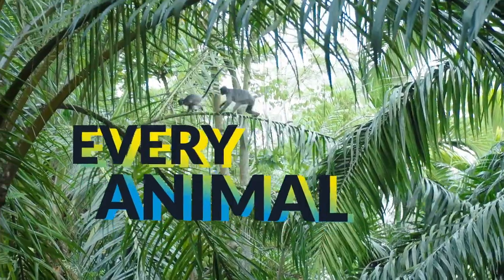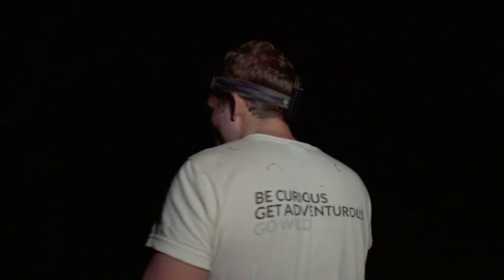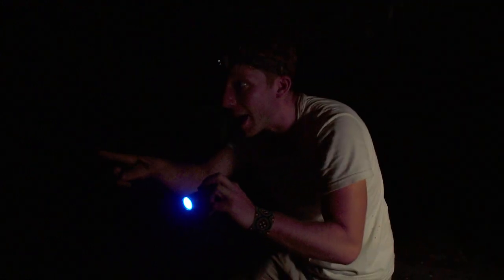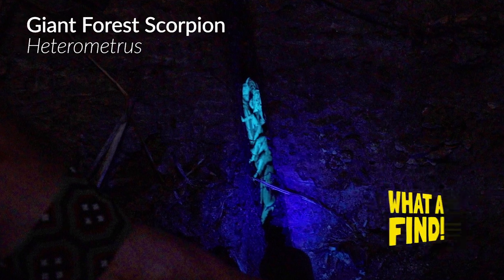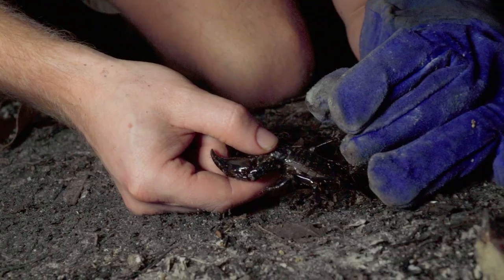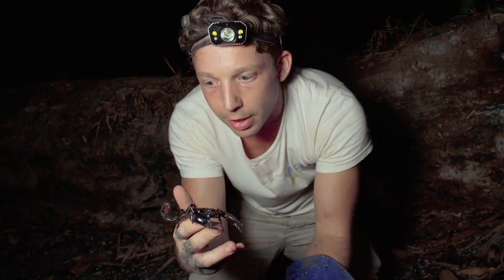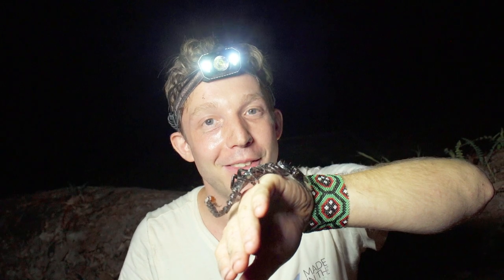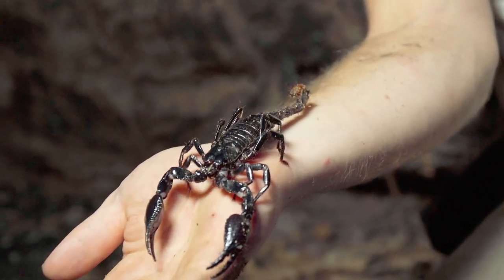Is This Monster Scorpion Aggressive?! ft. Asian Forest Scorpion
This CREATURE FEATURE series is publishing weekly!

In this episode:
I am on the lookout for a notorious species of scorpion that lives in South East Asia, the Giant Forest Scorpion or just known as the Asian Forest Scorpion (Heterometrus spinifer). The pincers of this species are robust. As nocturnal, ambush hunters, they come out to the entrance of their burrows at night to feed on a variety of insects, centipedes, and also small reptiles. During the day they remain deep in their burrows.

I come across a number of these scorpions , spotting them with my UV light. Scorpions glow in the dark! When I finally get up close with a scorpion, I have to be careful. The venom of this scorpion is known to be painful and can cause problems with vision. Luckily it isn't deadly and because of this many keep this scorpion as pets. However, as pets, they are known to be aggressive, I need to test this theory out!

It was an amazing encounter with the Giant Forest Scorpion, and one I will not forget! I now affectionately call this scorpion the Gentle Giant.

About Jack Randall:
Jack is a zoologist on an adventure! He has a TV show with National Geographic Wild called "Out There" and this is his YouTube channel where he tells animal stories. Jack was educated at Oxford University following an apprenticeship with the iconic Steve Irwin (which started when Jack was 14!). Jack’s mission is to show off the world’s most amazing animals. And to do that he must explore the world’s most wild places…

What Are Creature Features?
All creatures have evolved different tricks to survive in the wild places they call their homes! Each animal has an awesome story about how they look, what they eat and even how they move! Creature Features spotlight the stories behind these crazy cool adaptations.

The Science:
With over 1 Million animals on the IUCN Red List of Endangered Species, animal populations are in decline the world over. This is due to many reasons but what we know for sure is to keep the planet's amazing diversity of wildlife we need to learn as much as possible about where and how these creatures live their lives. Collating all the data we are gathering will help build a picture of which habitats are key to sustaining the largest diversity of life on planet earth.

Thanks to our amazing team without whom the series would not have been possible!

Suzie Brearley, Production
Sarah Ash, Camera
Tom Eagar & Rachel Hagreen, Edit
Mike Wyatt, Graphics
Michael Brearley, Series Intro